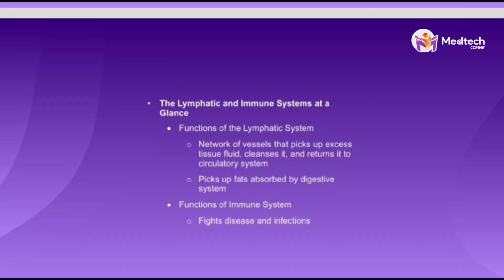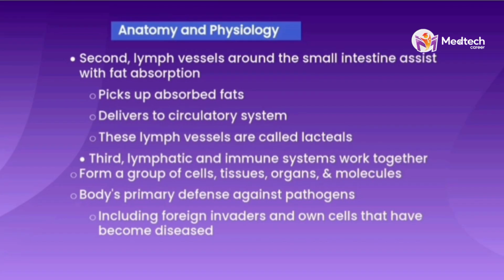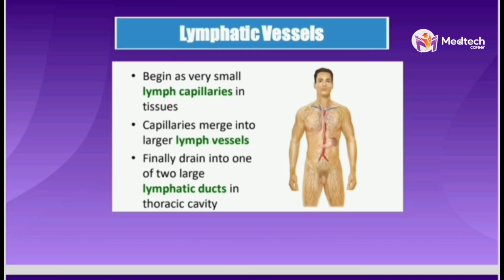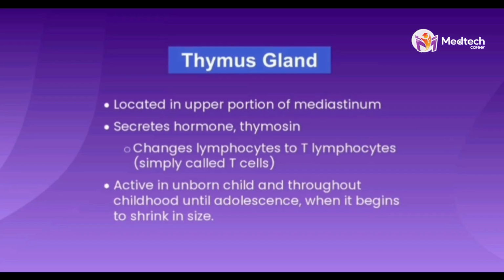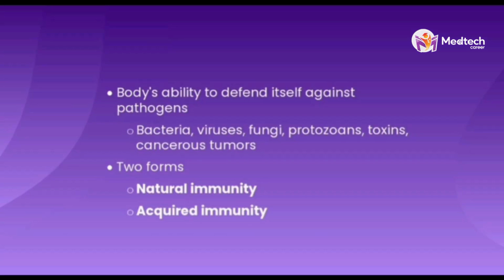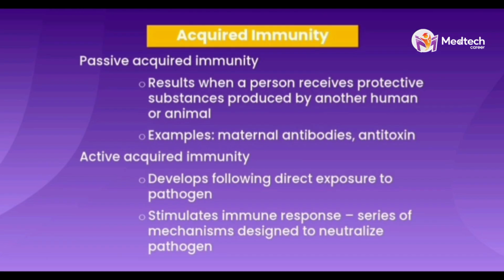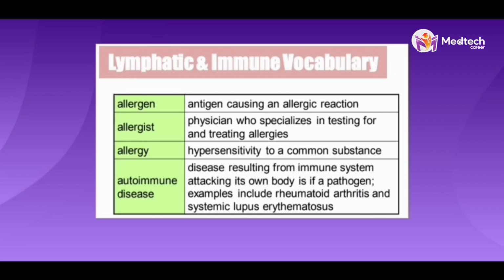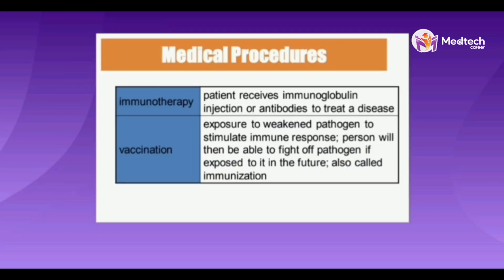Lymphatic System Explained | Full Detailed Class for Medical Coding, Anatomy & Exam Preparation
Unlock the complete understanding of the Lymphatic System in this full detailed class!
Learn how the thymus, lymph nodes, spleen, and lymphatic vessels work together to protect your body, fight infections, and maintain immunity.

This lesson is designed for medical coding students, CPC aspirants, nursing learners, and healthcare students who want strong conceptual clarity with easy visuals and exam-focused explanations.

✅ Overview of the Lymphatic System
✅ Functions & major organs
✅ Thymus, Lymph Nodes & Spleen explained
✅ Immunity & lymph circulation
✅ Important exam points
✅ Easy diagrams & concept breakdown

The lymphatic system is one of the most misunderstood parts of the body. This class simplifies every concept to help you score high in exams and build a strong medical foundation.

👉 Comment your doubts below — we respond to every question!